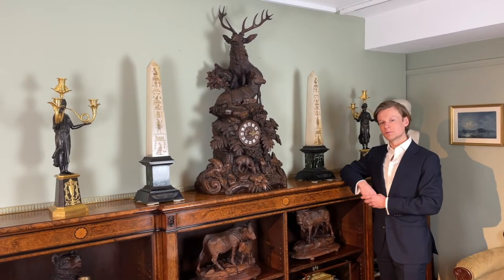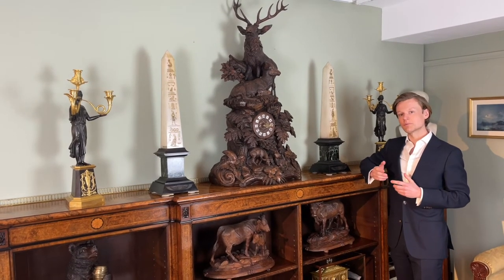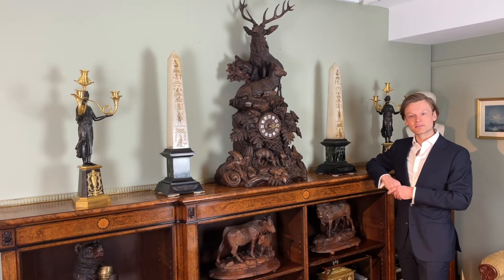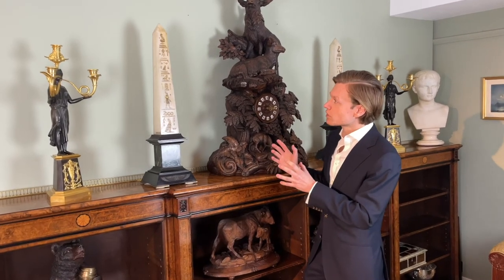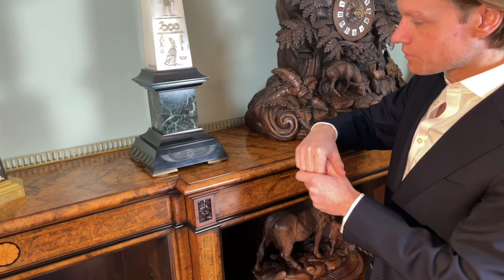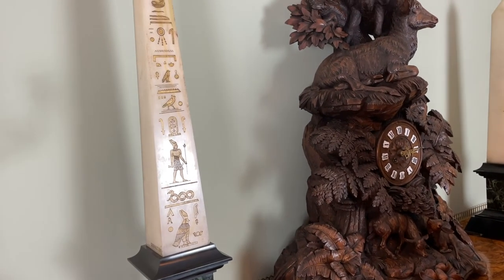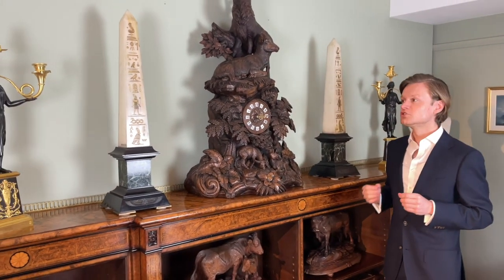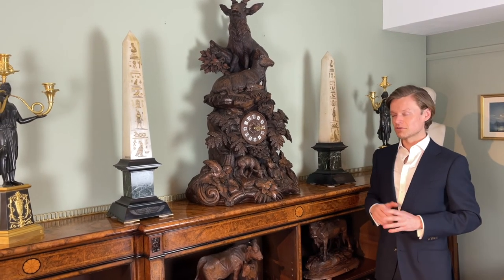A Pair of Algerian Onyx Obelisks by Gouault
Made in the Egyptian taste by top Parisian sculptor Gouault, these large obelisks are beautifully incised with hieroglyphics and dated to 1891